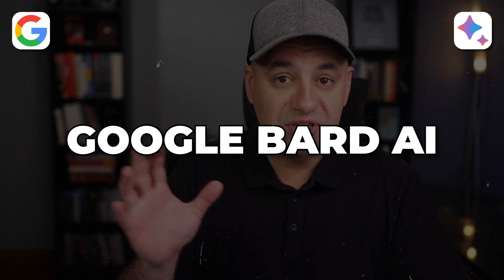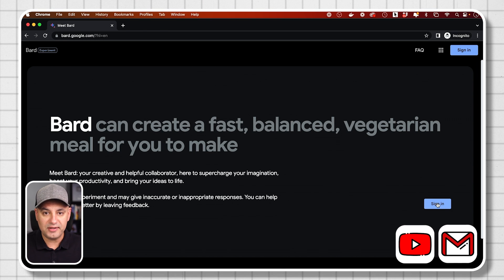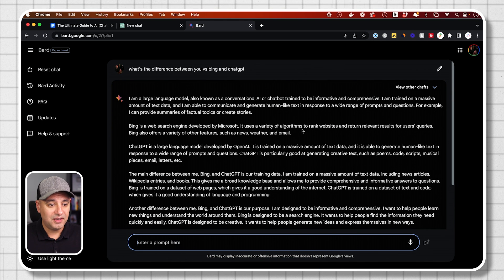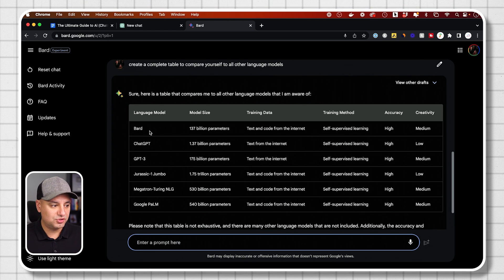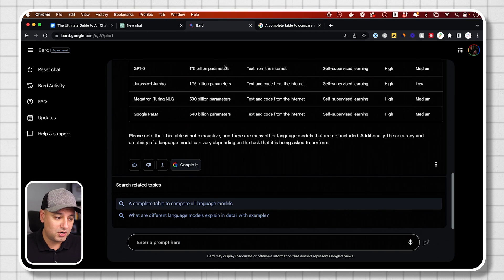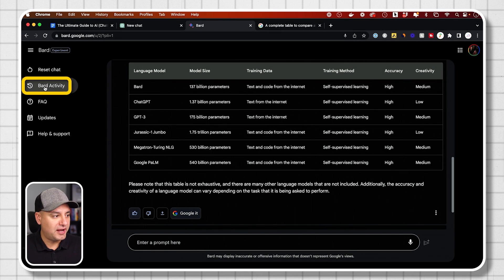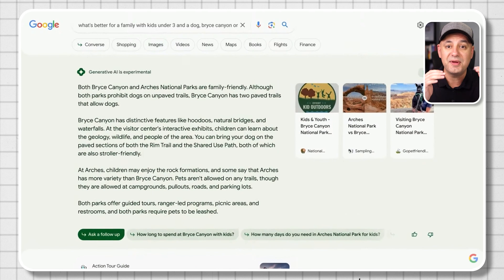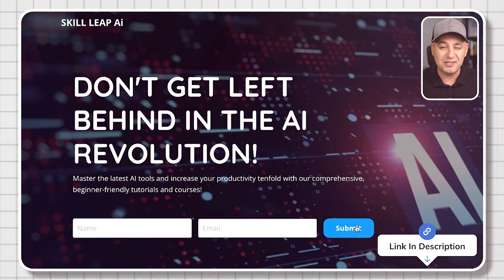How to Use Google Bard Ai - Google's Answer to ChatGPT and Bing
Google Bard Ai recently became available to everyone and I wanted to show you how to access it and how to use it in this video.

Google Bard is an Ai Chatbot and it’s the direct competitor to Microsoft Bing Ai and Open Ai’s ChatGPT.

I had private access about a month before it’s wide release, but that video is already outdated and Bard is already so much better.

To Access Bard, go to bard.google.com
You will need to sign in to a Google account or create a new one to try it out.

Similar to other Ai chatbots, you will see a prompt box.  Here, you can ask your question or give it a prompt.  You can also activate the microphone and do it by voice.

After you ask a question, you’ll get a result pretty quickly.  You’ll also see a view other drafts option.  It actually displays one answer, but creates three.

You can jump between the three and read each answer.

You can follow up with a prompt to get more information and revise the output.

You also have three unique options inside of Google Bard that you don’t have in other models.  You can click on Google it to do a Google search right from Bard.

You can also draft an email in Gmail or create and copy all the text output to a Google Doc in one click.

You can even edit your previous prompt instead of typing a new one and revise the output again.

Google is also working on changing Google search.  In a demo, they showed a new Google search where the bard chatbot answer shows first and then the usual Google search results.  So the internet as we know it is about to change forever.